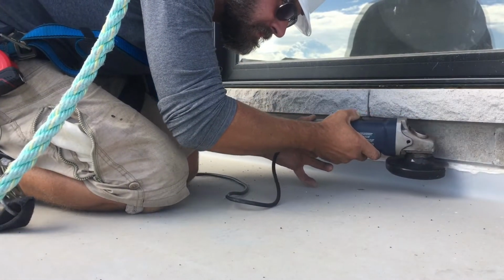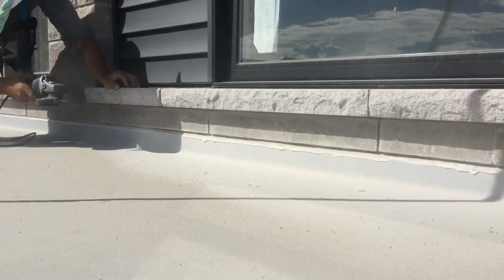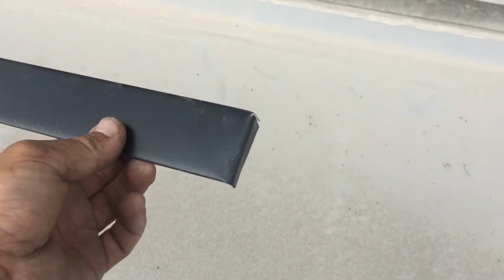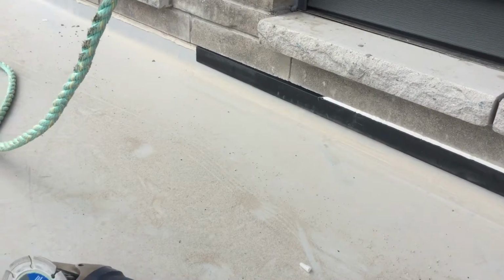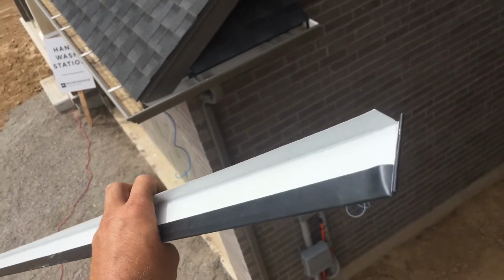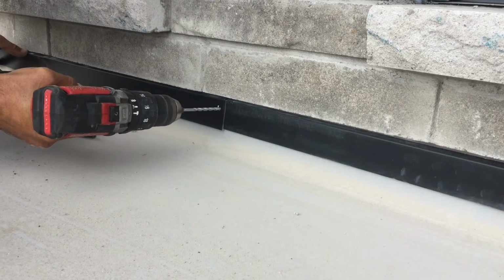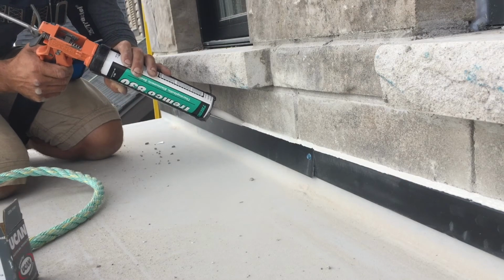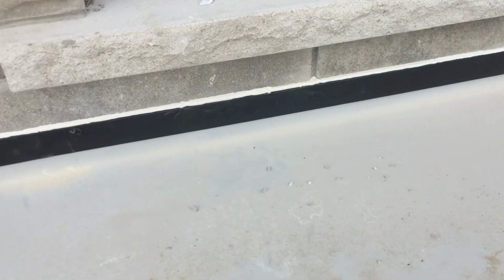Roof Counter Flashing Install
I go through the steps to install counter flashing on a stone wall. This was the final step to finish our flat roof DecTec install. Without a counter flashing you will eventually have leak issues.